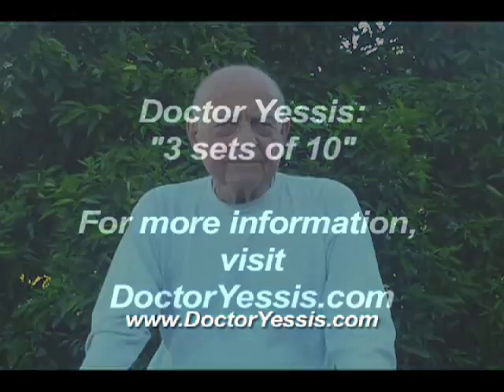Dr Yessis Blog: 3 Sets of 10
Dr Yessis discusses the "common knowledge" that 3 sets of 10 is a good way to start out exercising.